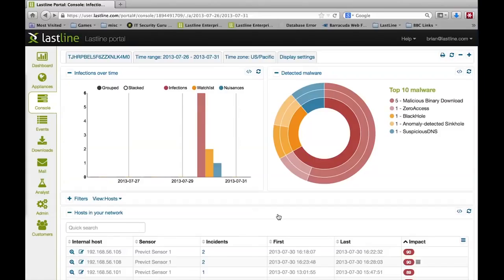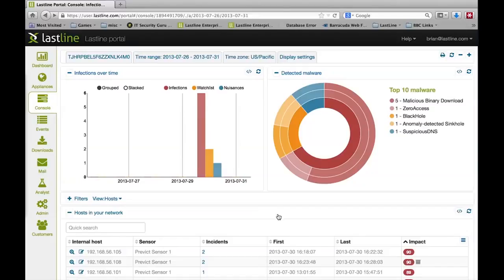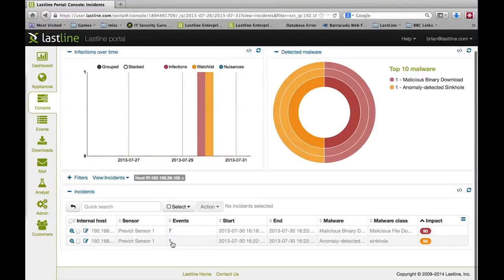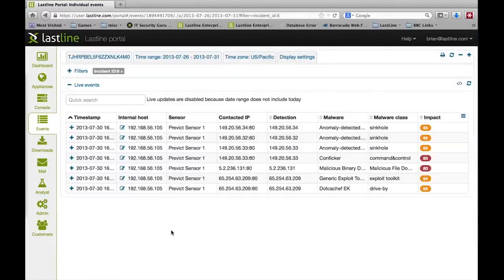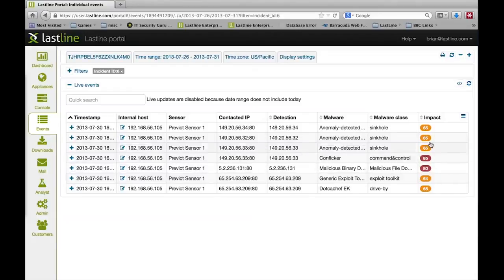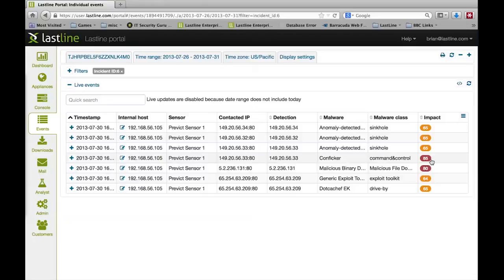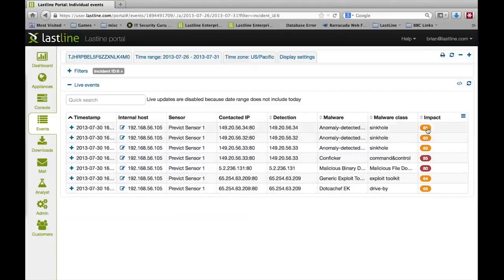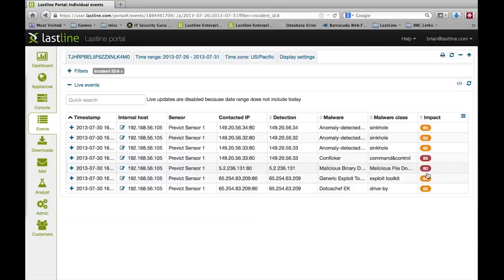Viewing the Entire Attack Chain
Lastline Enterprise exposes the end-to-end attack chain for APTs. By rolling "events" into "incidents" and "incidents" into "network infections", we enable you to focus on the hosts that need immediate attention.